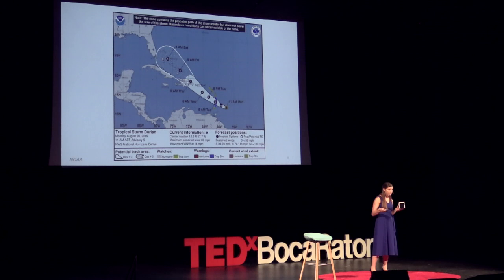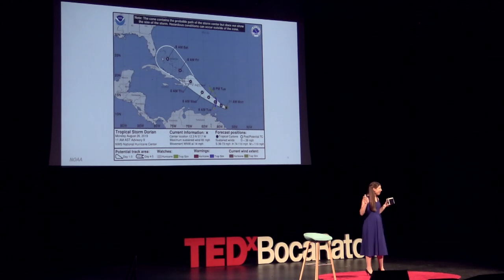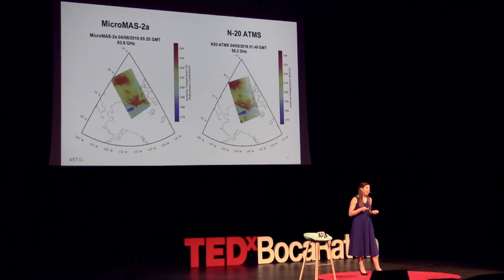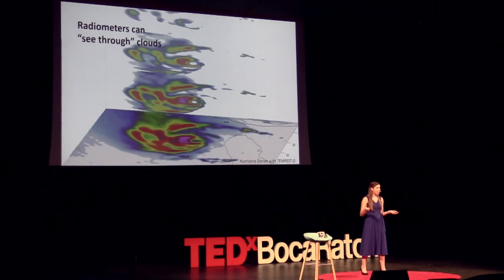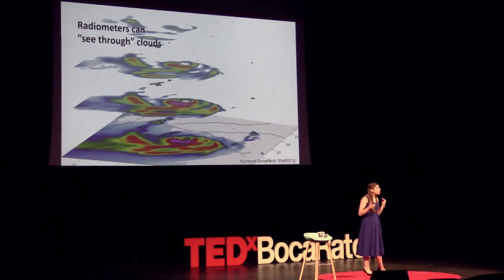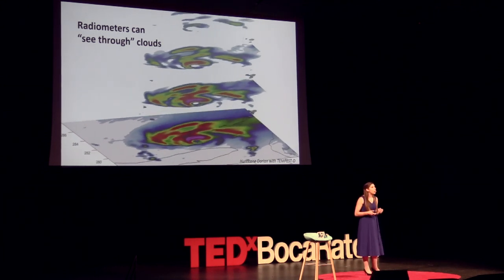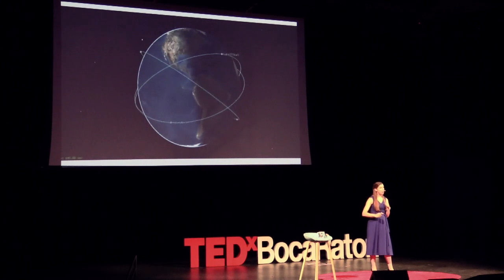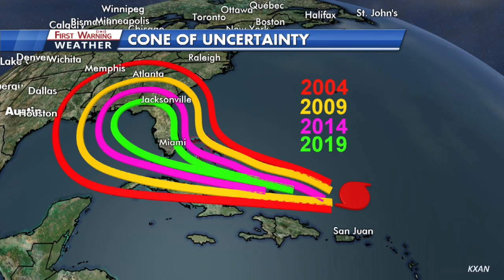How Tiny Satellites Can Help Us Weather Through Hurricanes | Dr. Kerri Cahoy | TEDxBocaRaton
CubeSat systems can generally accomplish the same functions as much larger and more expensive satellites. This means that we can launch a lot of them for a reasonable cost, which we cannot do for larger satellites. Kerri Cahoy is an Associate Professor in Aeronautics and Astronautics at the Massachusetts Institute of Technology. Kerri leads the Space Telecommunications, Astronomy, and Radiation (STAR) Laboratory, and design, builds, launches, and operates shoebox-sized satellites called CubeSats. Kerri works with CubeSats to improve hurricane tracking using an instrument called a microwave radiometer. Her team flies miniature microwave radiometers on CubeSats and has shown that they work as well as larger and more expensive satellites with the Microsized Microwave Atmospheric Satellite (MicroMAS-2A). The next step is to go from only having one CubeSat in orbit to several, so that they can fly over the same location more often, like every fifteen minutes instead of only two or three times a day.  Kerri has a Ph.D. and master’s in Electrical Engineering from Stanford University, and a bachelor’s in Electrical Engineering from Cornell University. This talk was given at a TEDx event using the TED conference format but independently organized by a local community.